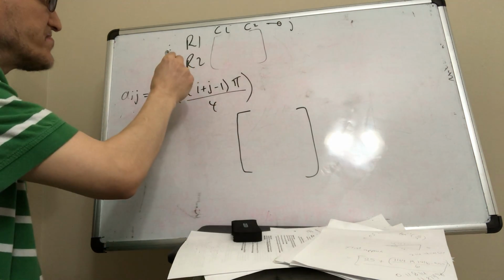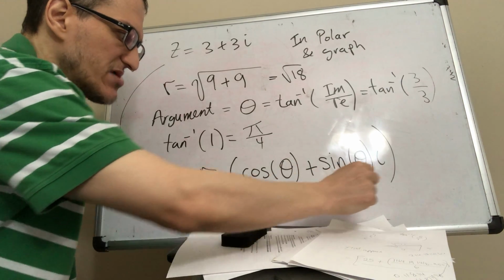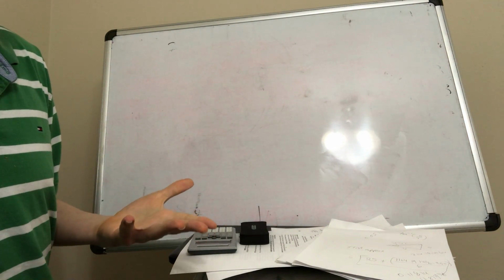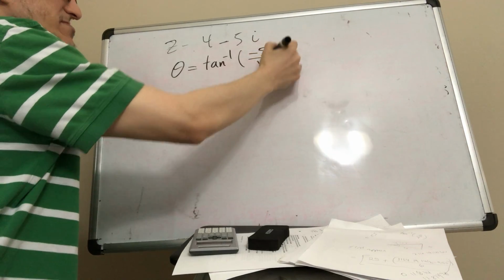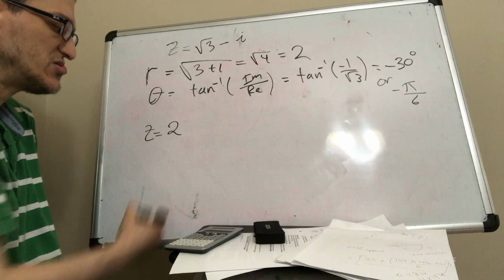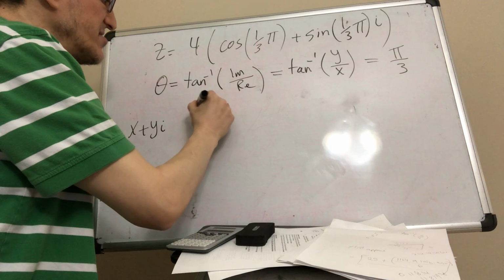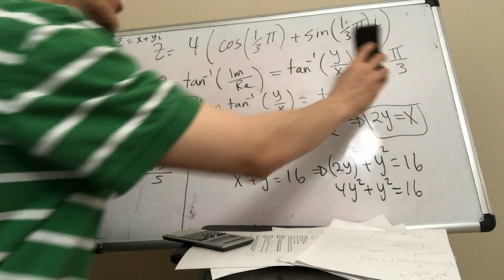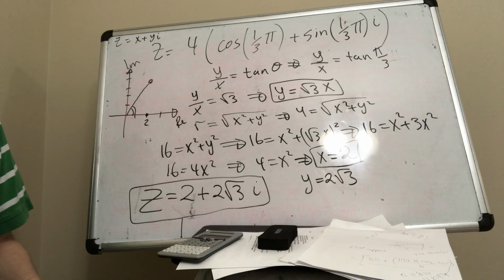Linear fall2020 A9 part 2